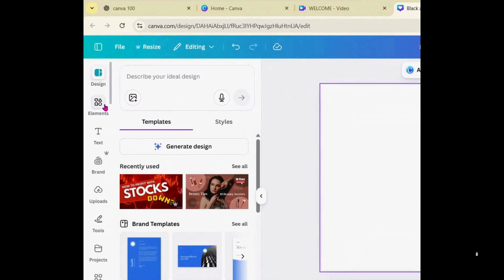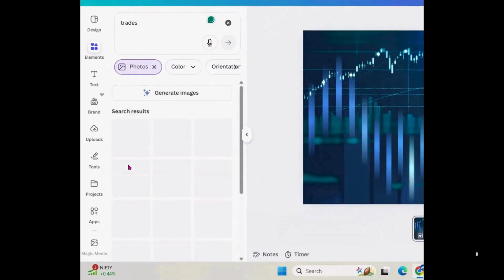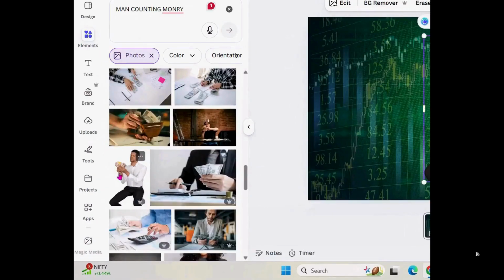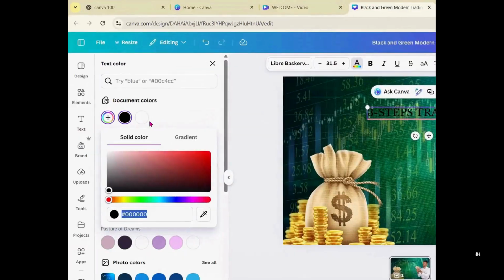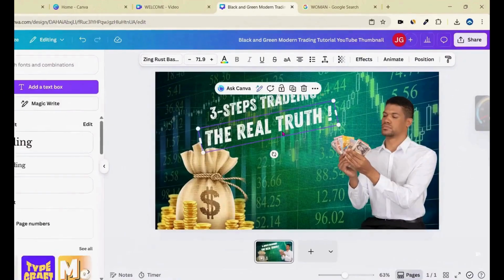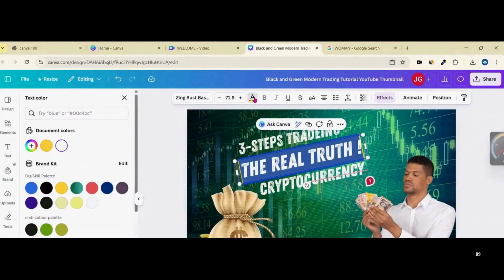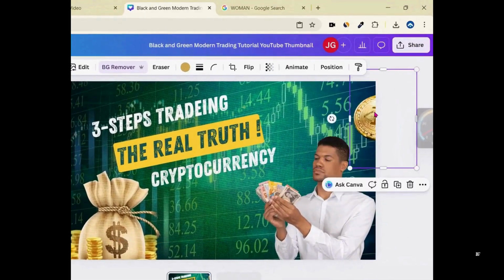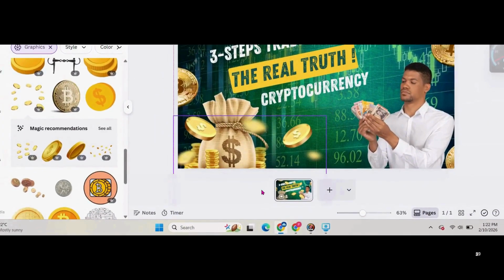Create Viral Eye catching Thumbnail (2026) For Trading | Canva Tutorial (step by step to guide)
In this complete Canva tutorial, I’ll show you step-by-step how to design eye catching thumbnail like a pro.